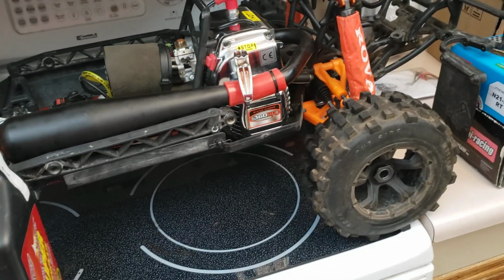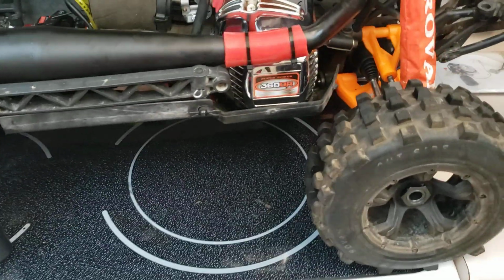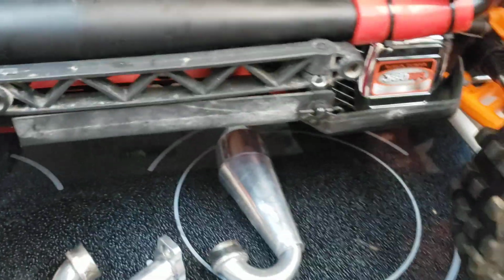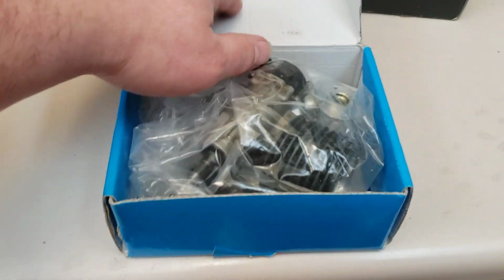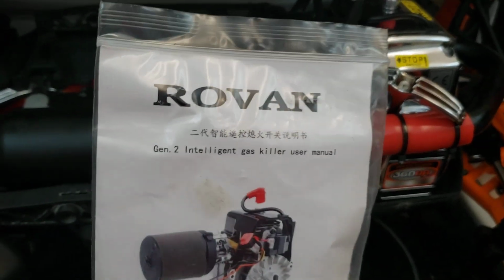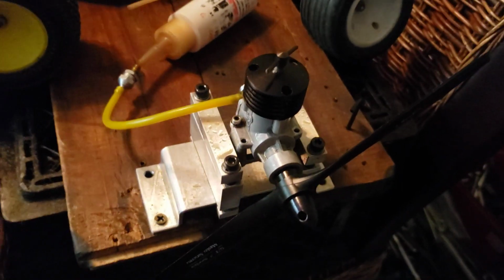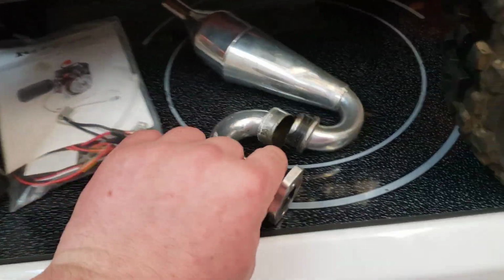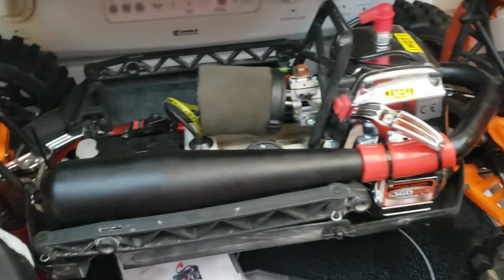HPI Baja 1/5 And random parts!